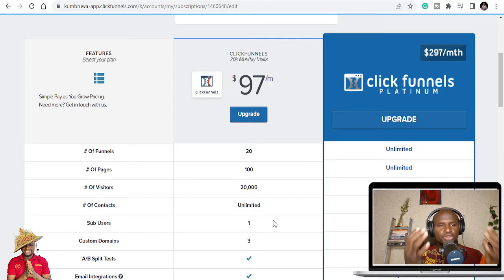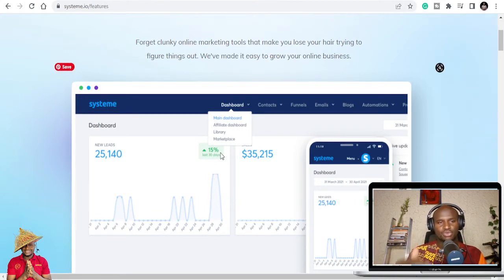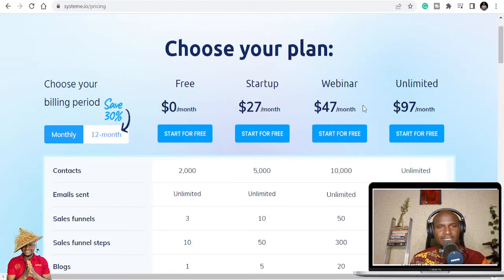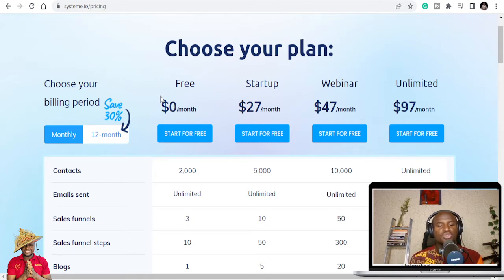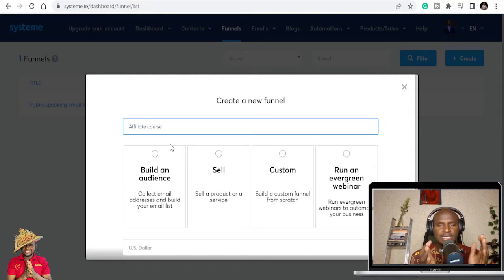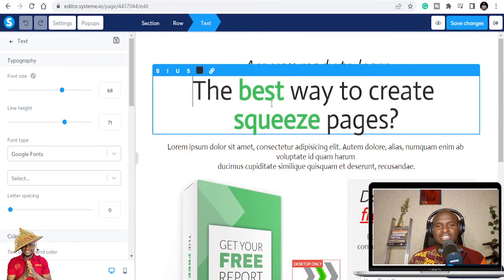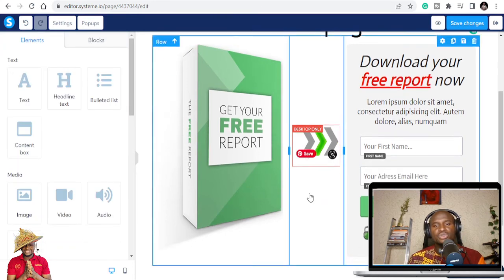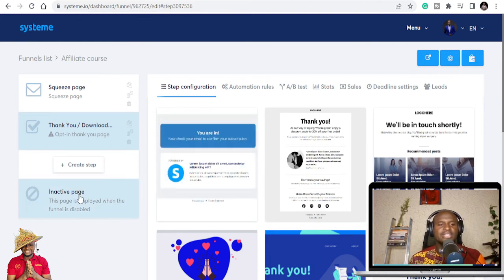Clickfunnels Alternative -100% FREE Funnel Builder